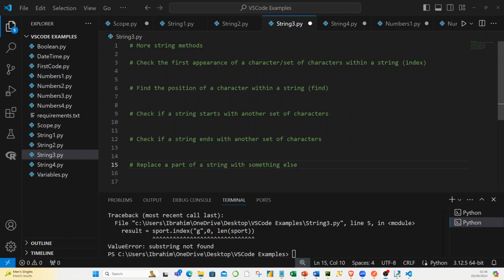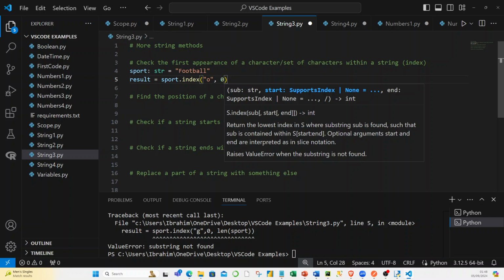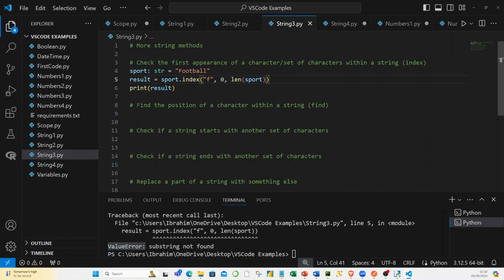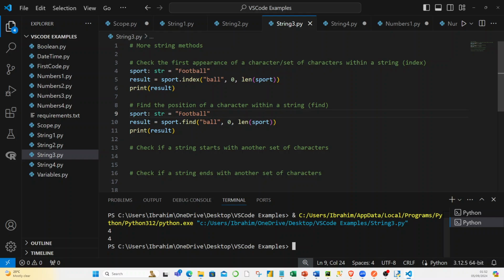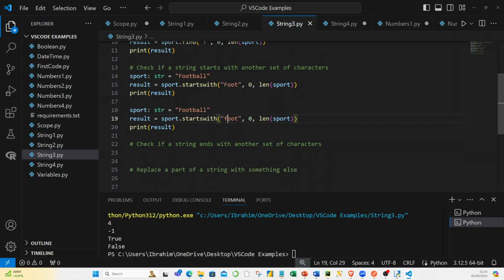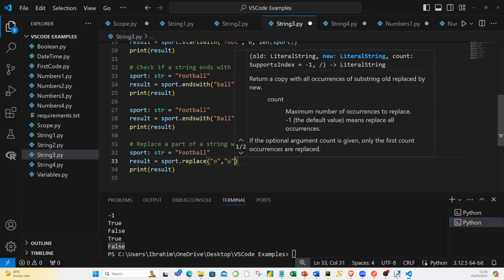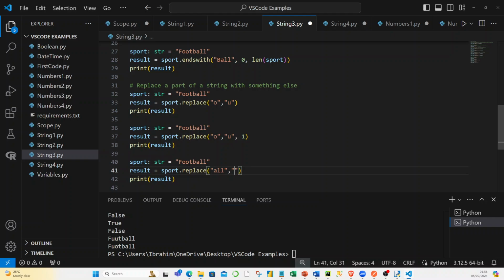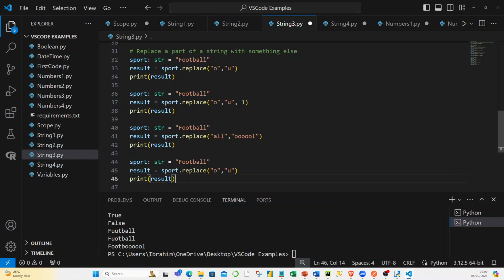Python Lesson-13: Working with Strings Part-3